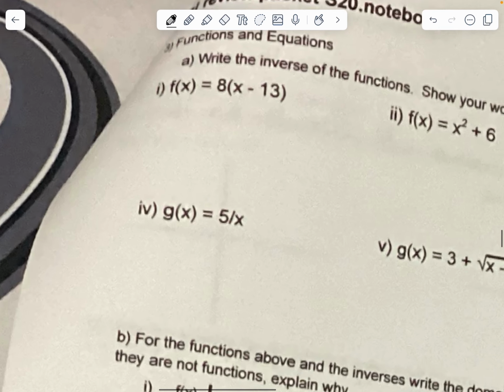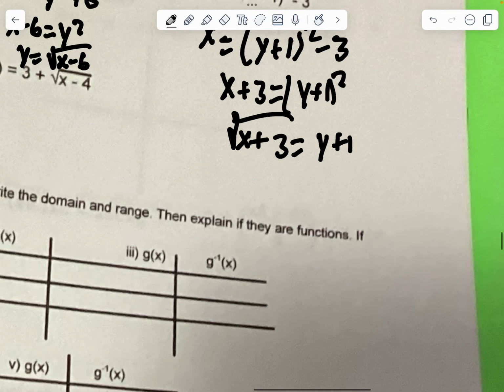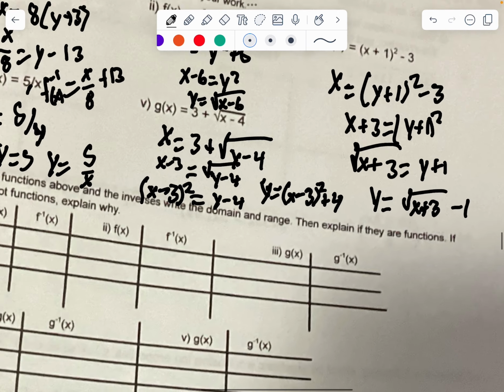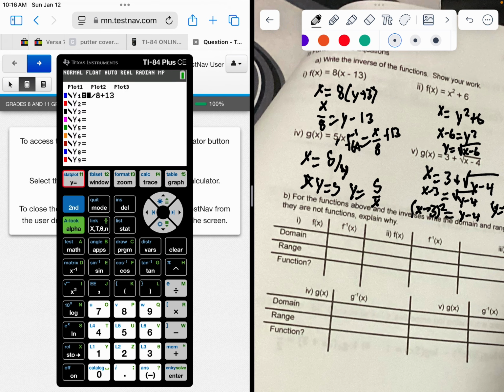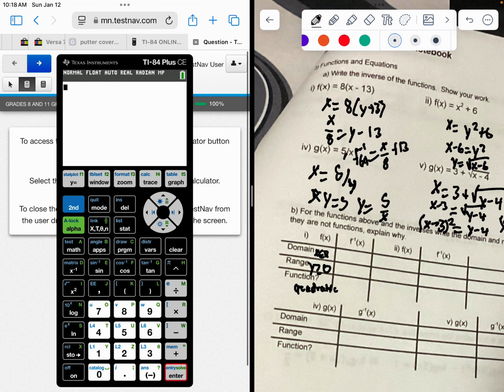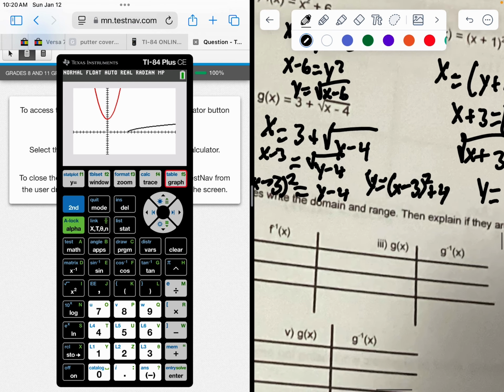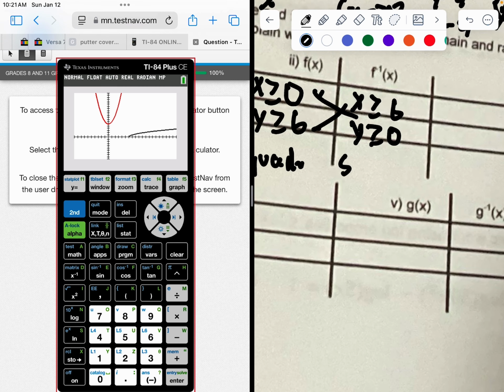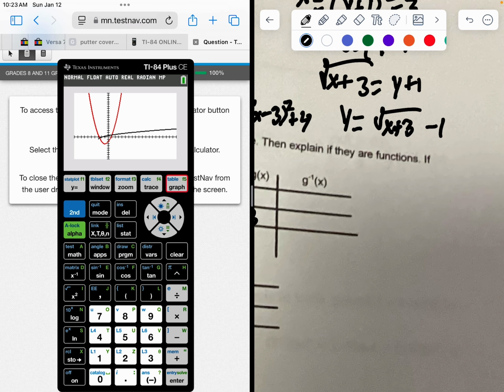Essential skills review #7